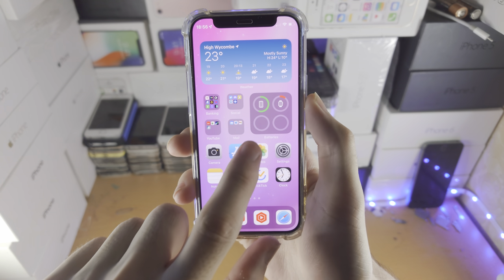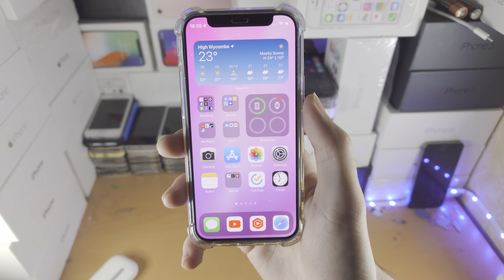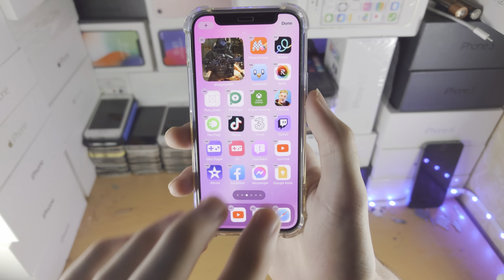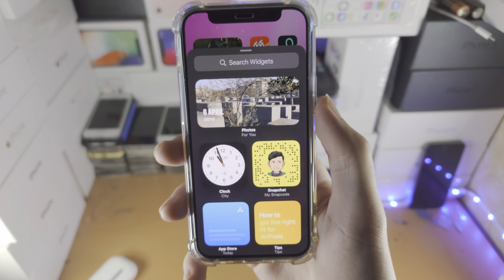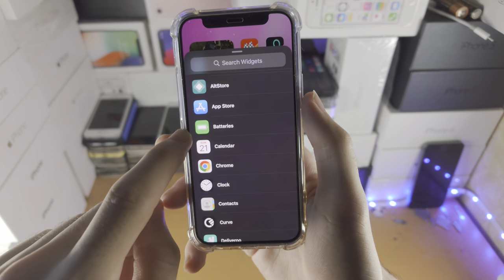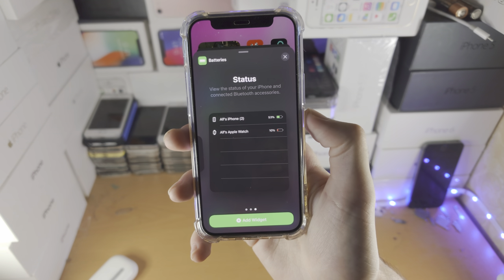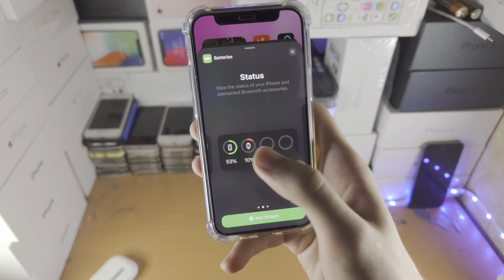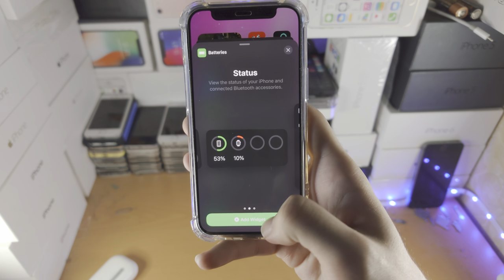ANY iPhone How To Add Battery Widget for AirPods / Bluetooth device etc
iPhone battery widget for bluetooth headphones, AirPods etc | How to add battery widget on iPhone for AirPods or Bluetooth device! Do you own the iPhone and want to add battery widget for AirPods, Bluetooth headphones or any bluetooth device? If so, this video is for you! I will teach you how to add battery widget on iPhone for bluetooth devices in this tutorial. By the end of this guide, you will be able to add a battery widget on iPhone, which can display the exact battery level of any bluetooth device which is connected!